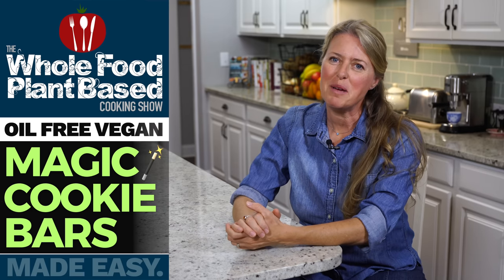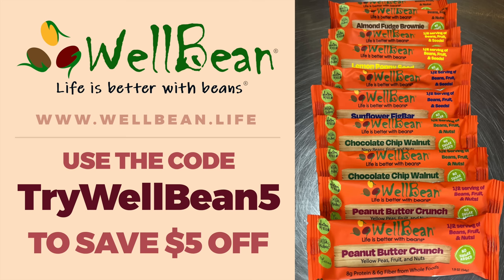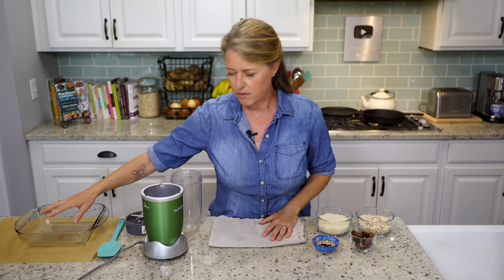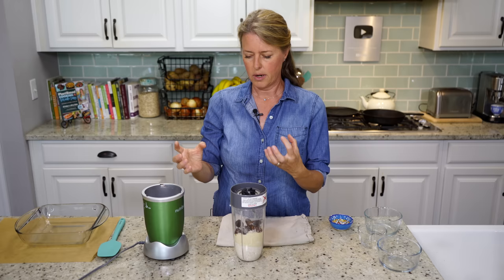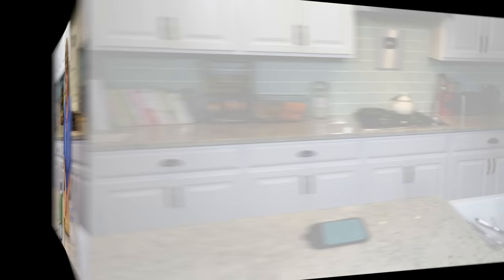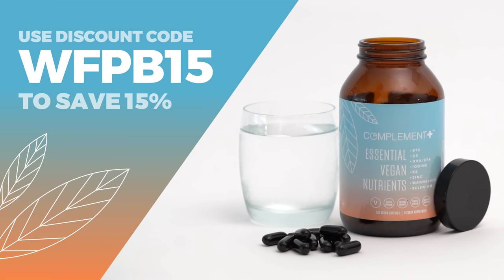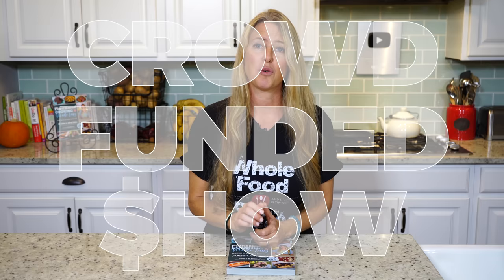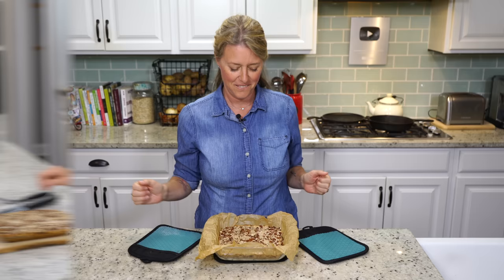PLANT BASED MAGIC COOKIE BARS 🍪 Refined sugar-free dessert done right!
Magic cookie bars are an old fashioned classic recipe that we have recreated into a healthy sugar-free plant-based dessert. Layers of coconut, nuts, and chocolate chips make them magically delicious. We also pay tribute to Mister Rogers today to celebrate his upcoming birthday on March 20th.

OUR SECOND COOKBOOK IS IN THE WORKS: Plant Based Cooking Made Easy Volume 2 📖
Join our mailing list for updates as we share the process of creating our second cookbook and have your say as we include community feedback in our creative decision making process.